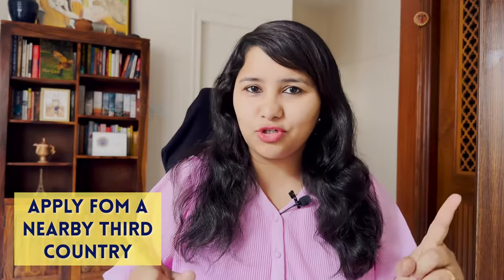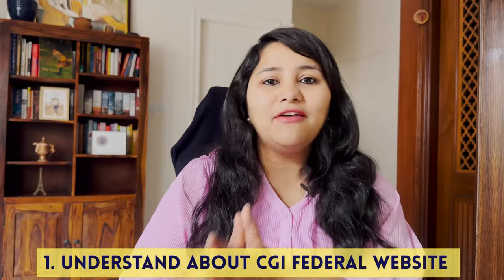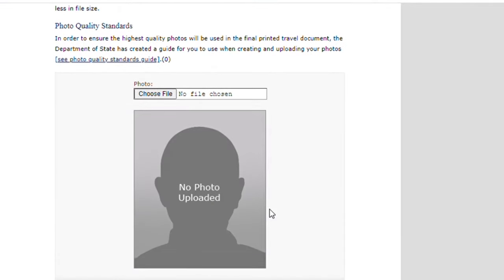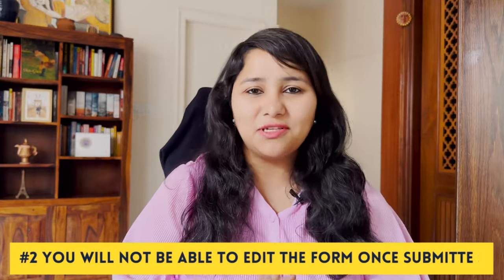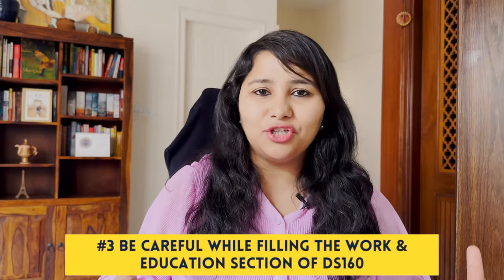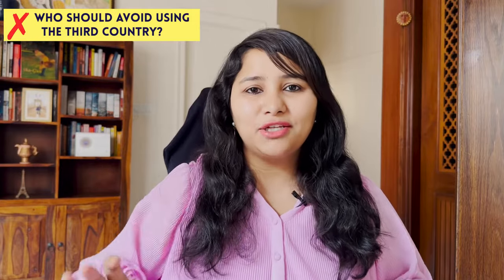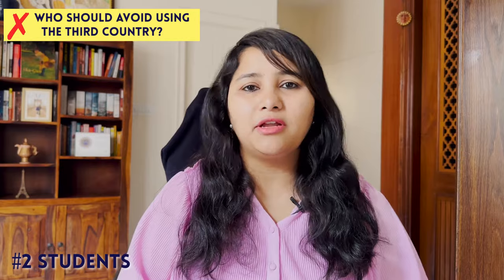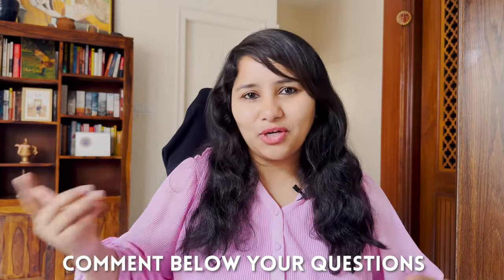USA Visa appointment in ONE WEEK 😮 (Outside India) - Step by Step Process | Dos ✅ & Donts ❌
Applying for USA Visa from a third country(Outside India) - Step by Step Process | Dos ✅ & Donts ❌

Hey guys!
There has been lot of news about USA Visa process - giving the USA visa interview from country outside India i.e. third country like Singapore, Malaysia and Thailand. In this video I go into detailed step by step process of applying for a USA Visa from a country outside India. I am also discussing what the key points to take care of in DS160 form and interview preparation. Also we are going to discuss who are the people who can apply for visa by this route and who are the people who should avoid using the third country route.